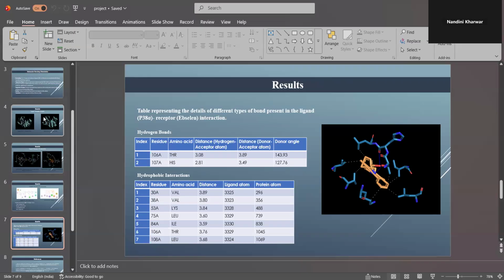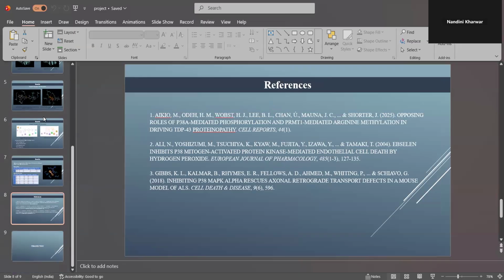Molecular Docking Project Presentation by Nandini Kharwar | Biopractify Internship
As part of the 2-Week Molecular Docking & Lead Discovery Internship Program, Nandini Kharwar successfully completed and presented her hands-on molecular docking research project.

👩‍🔬 Participant Details:

Name: Nandini Kharwar
Country: India

In this final project presentation, Nandini demonstrates the complete workflow of structure-based drug design — from protein and ligand preparation to docking analysis and lead identification.

🔬 Project Highlights:

• Selection and understanding of the biological target
• Protein and ligand preparation
• Molecular docking using AutoDock Vina / PyRx
• Docking score comparison and binding energy analysis
• Visualization of protein–ligand interactions
• Identification of potential lead molecules
• Scientific interpretation and research-oriented conclusions

This presentation reflects her ability to independently execute molecular docking workflows and analyze protein–ligand interactions using industry-relevant computational tools and databases.

🎓 About the Internship:

The 2-Week Molecular Docking & Lead Discovery Internship Program (Feb 02 – Feb 15, 2026) is a mentor-guided, hands-on training focused on real-world applications of computer-aided drug discovery and structure-based drug design.

Tools Covered:
AutoDock Vina | PyRx | AutoDock Tools | Open Babel | UCSF Chimera / ChimeraX | PyMOL | RCSB PDB | PubChem | ZINC Database

🚀 Explore More from Biopractify:

Biopractify conducts expert-led workshops, internships, and masterclasses in:
• Bioinformatics
• Molecular Docking & Drug Discovery
• Computational Biology
• Data Analytics for Life Sciences